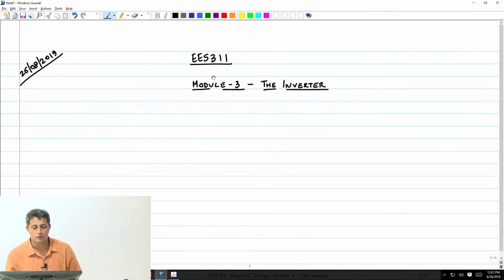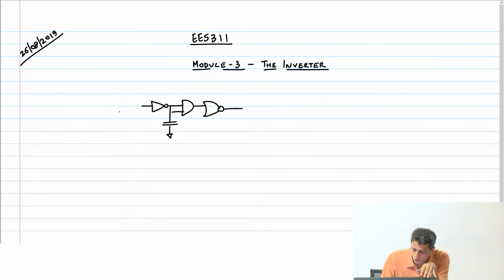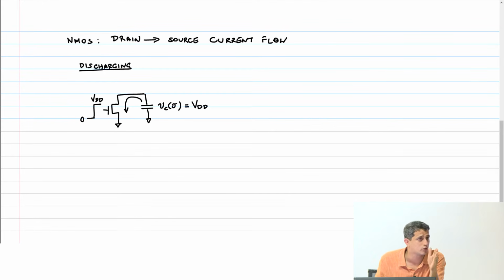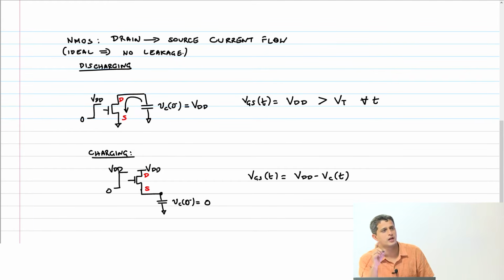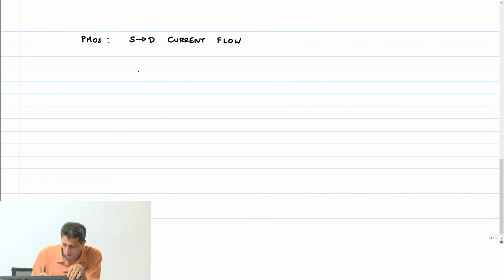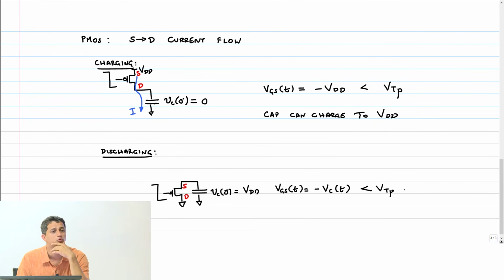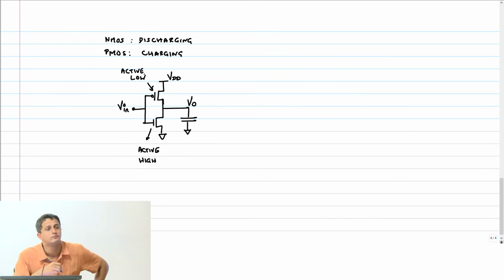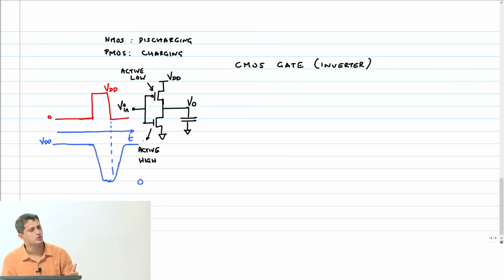Inverter - 1 - CMOS Inverter Construction